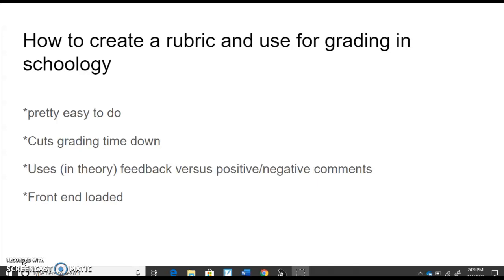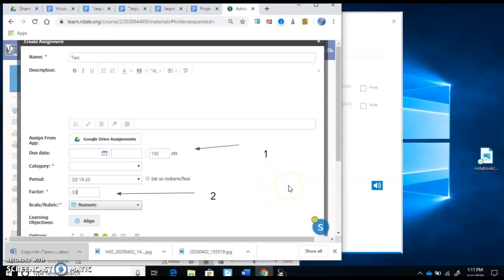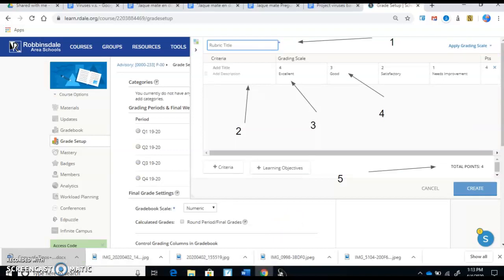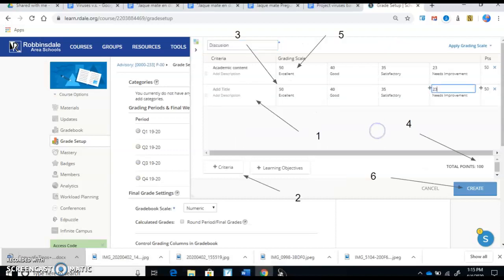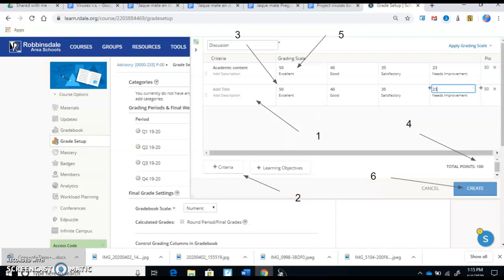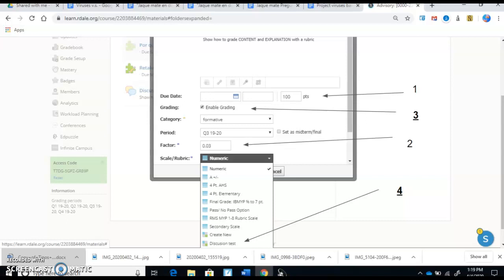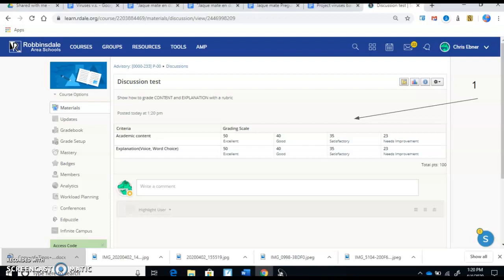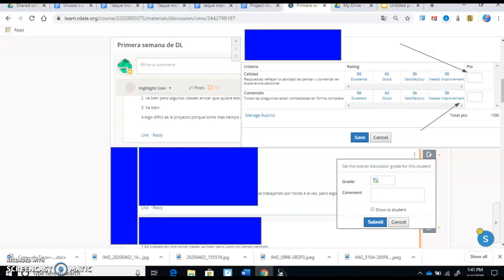How to create and use rubrics in Schoology